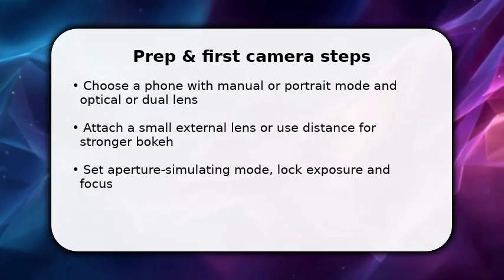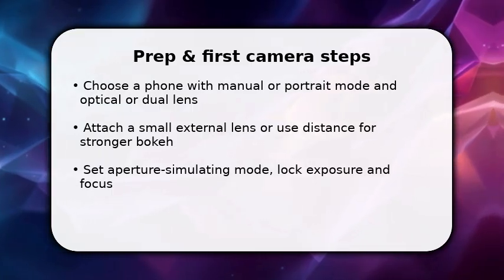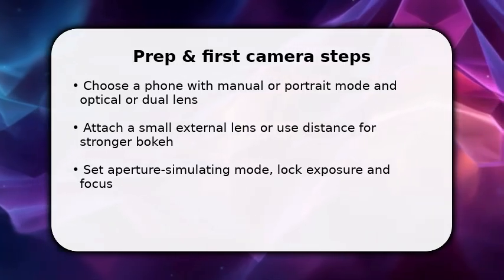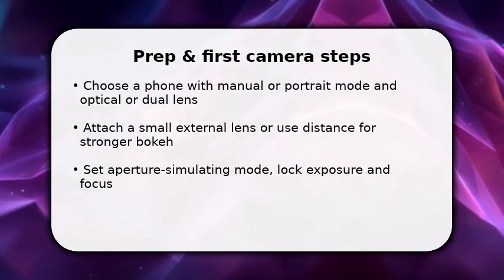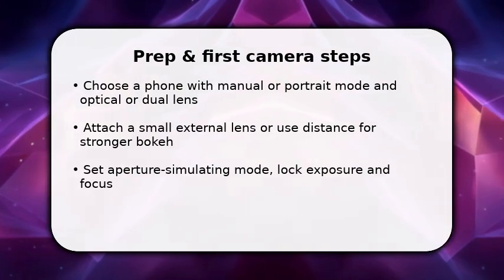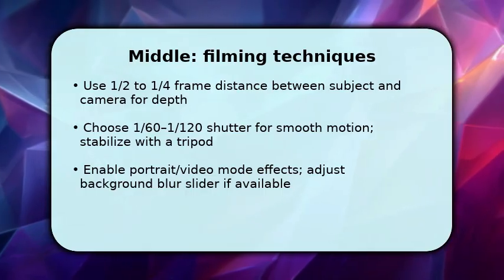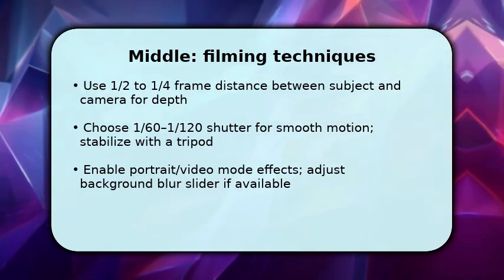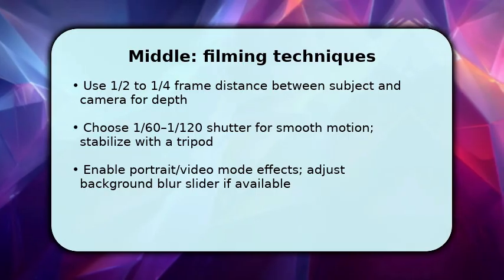How to Make Bokeh Video in Mobile (easy Method)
How to Make Bokeh Video in Mobile (easy Method) | 🔒 Surfshark VPN Deal — Stay private and secure. $1.99/mo + 3 Months Free ▸

Discover the art of creating stunning bokeh effects in your mobile videos with this easy guide. Learn techniques to enhance depth and focus, making every shot pop on social media or video platforms.

how to make bokeh, mobile photography tutorial, creating bokeh effects, video production tips for mobile, enhancing depth in videos